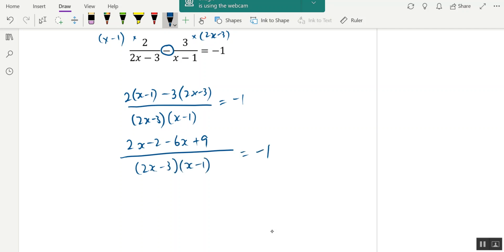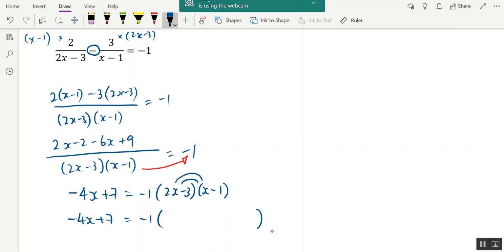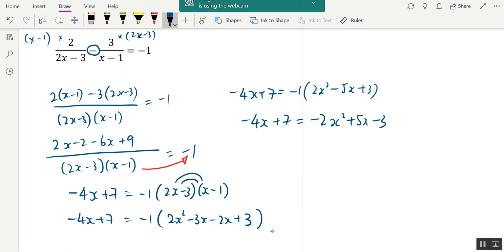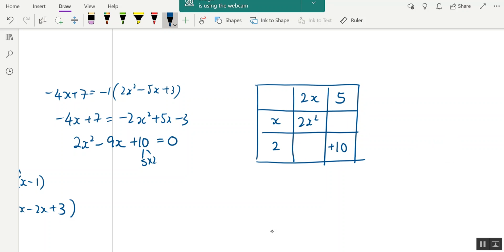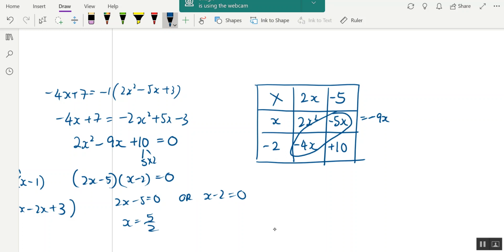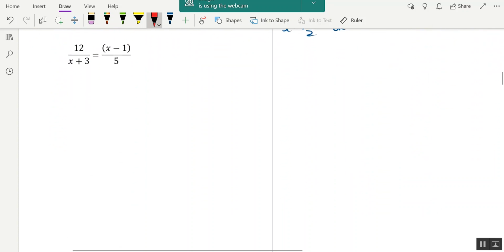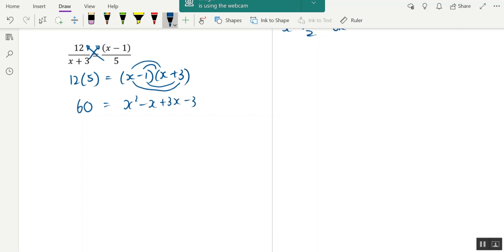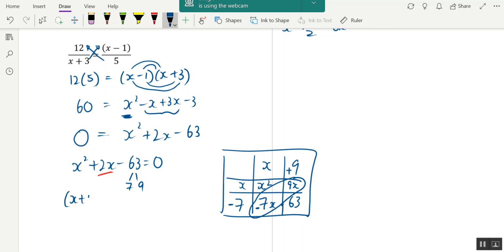[O/N-LEVELS Revision #7.1b] Solve Algebraic Fraction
- Steps to solve algebraic fraction

My Masterclass Education specialises in Math & Science for:
- IP Students
- JC Students